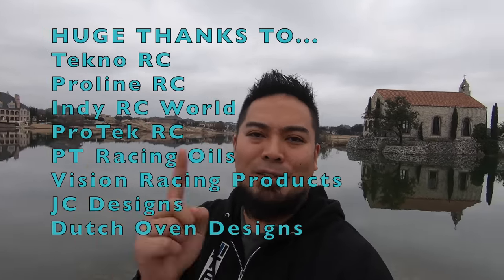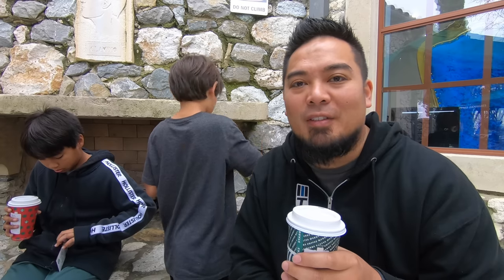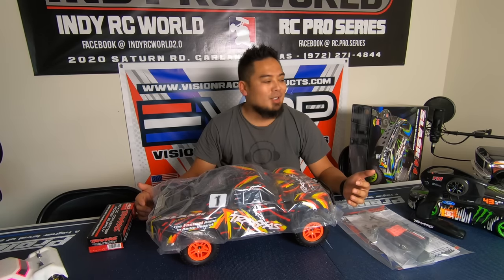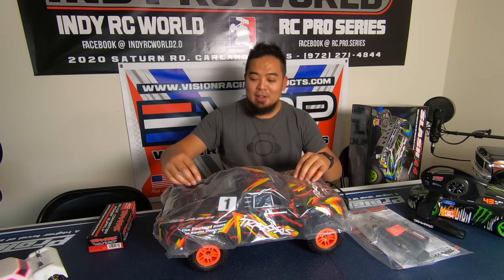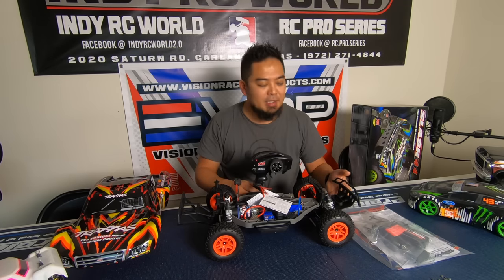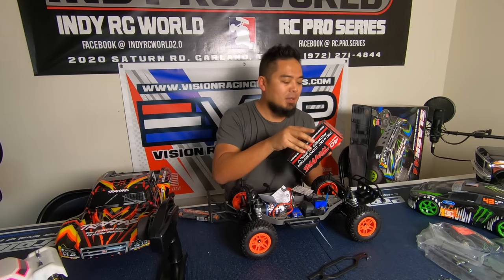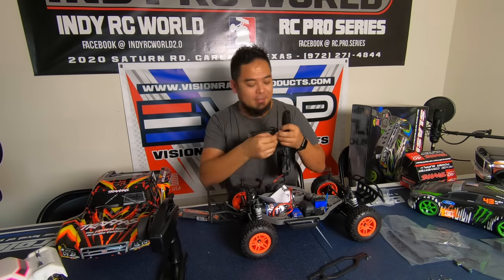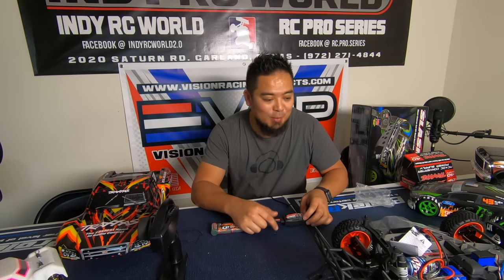Introduction to the Remote Control Car Hobby FAST RC CARS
Servo Tester
Tester One Day Shipping
3 Pack